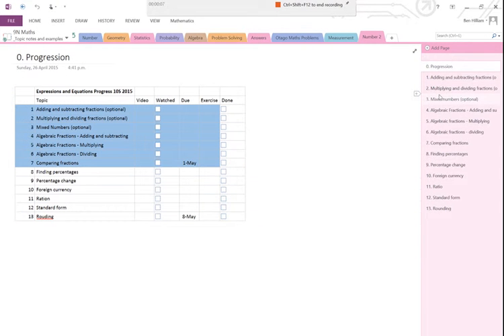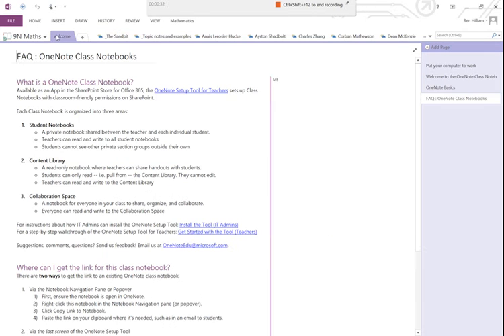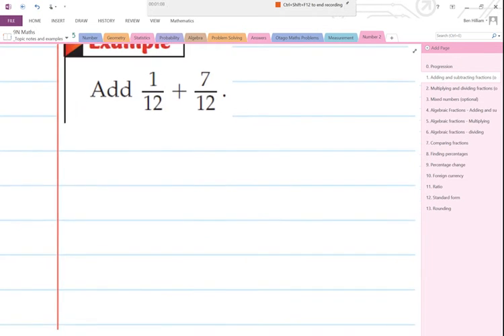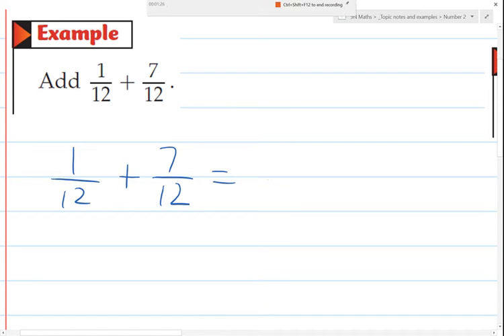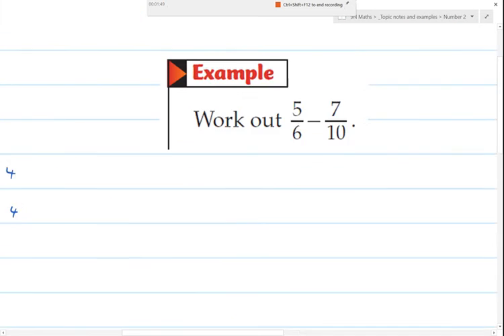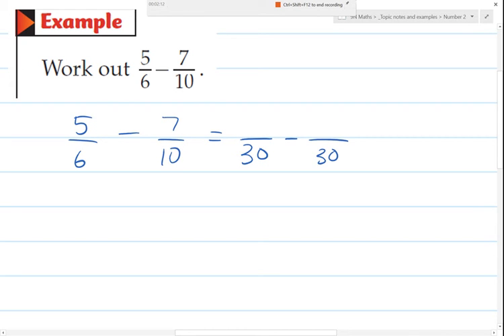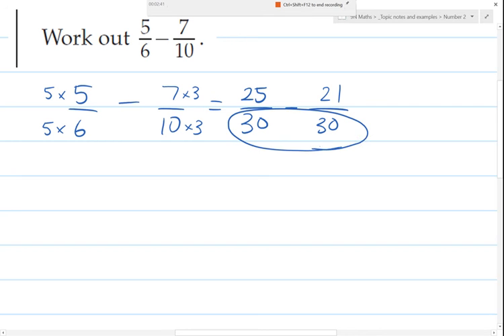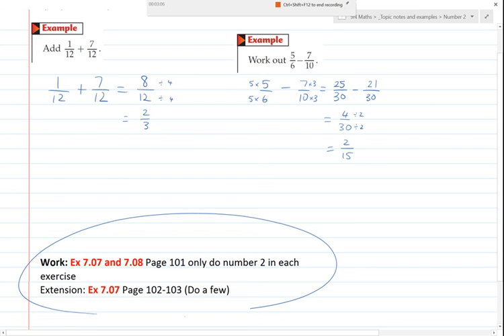Adding and subtracting fractions